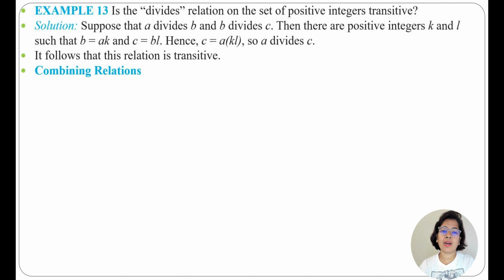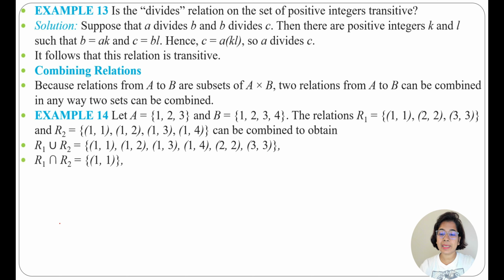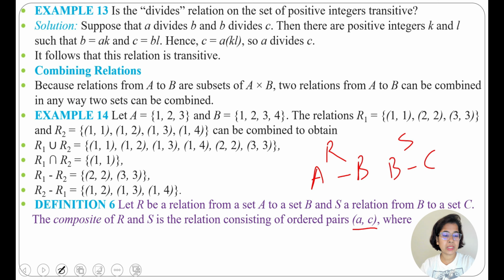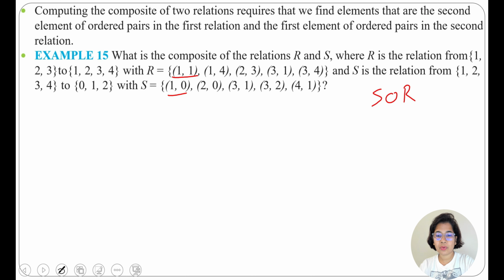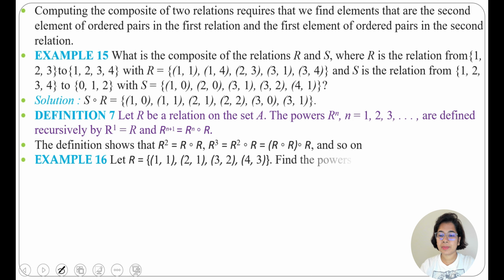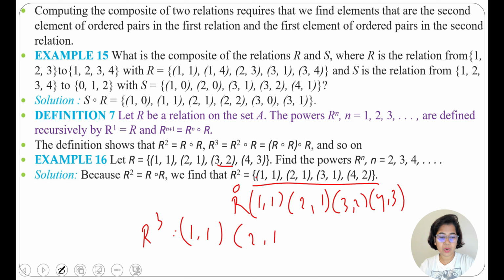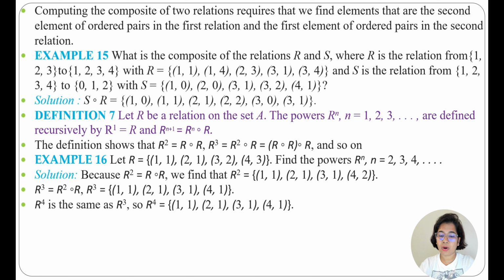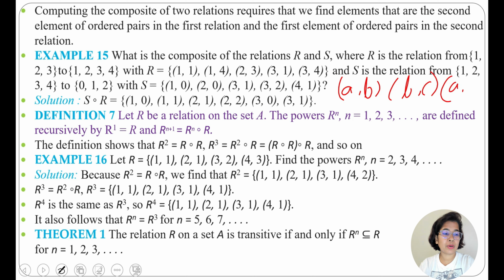Ch 2.6.4: Combining Relations Composite Relations Power of Relations| Set Theory Lectures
0:00 Combining Relations
1:48 Composite Relations
3:58 Power of relations